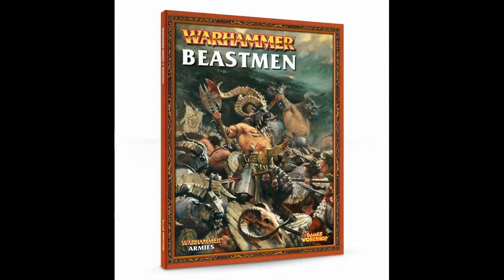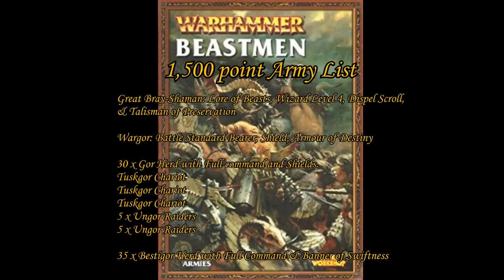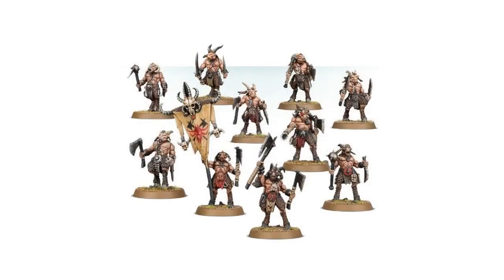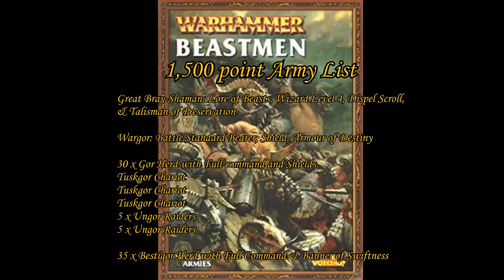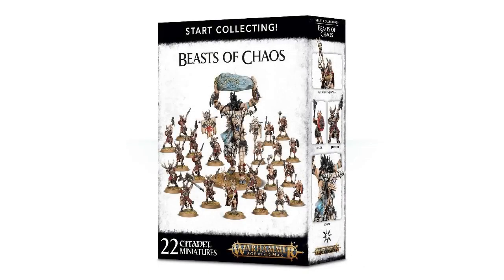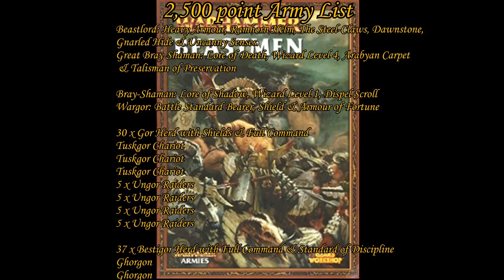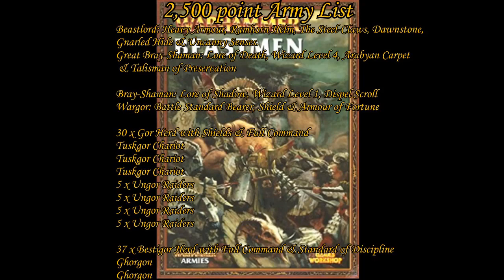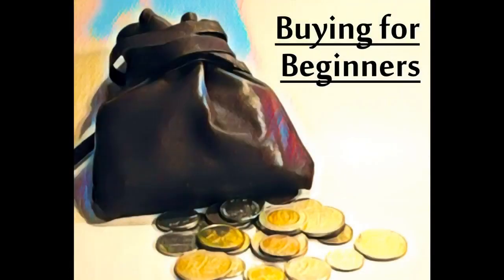Buying for Beginners - Beastmen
Sound the horns and prepare the herdstone as Max 'The Chieftain' Hurley guides you through the forests of the Beastmen in this instalment of our Buying for Beginners series. We'll look at which models we think are best to buy for each option in the list and we'll give you the best price we could find for them.

List 1
Lords
Great Bray Shaman, Level 4, Lore of Beasts, Talisman of Preservation, Dispel Scroll, Mark of Tzeentch

Heroes
Wargor, Battle Standard Bearer, Armour of Destiny, Shield, Mark of Tzeentch

Core
30 Gor with shields, Full Command Mark of Tzeentch

Tuskgor Chariot, Mark of Slaanesh

5 Ungor Raiders, Mark of Slaanesh

5 Ungor Raiders, Mark of Slaanesh

Special
35 Bestigor, Full Command, Banner of Swiftness

List 2
Lords

Bray Shaman, Level 2, Lore of Shadow, Chalice of Dark Rain, Mark of Tzeentch

Core
28 Gor with shields, Full Command Mark of Tzeentch

5 Ungor Raiders, Mark of Slaanesh

5 Ungor Raiders, Mark of Slaanesh

Special
40 Bestigor, Full Command, Banner of Swiftness

Rare
Ghorgon

List 3
Lords
Beastlord, Heavy Armour, Steel Claws, Ramhorn Helm, Dawnstone, Gnarled Hide, Uncanny Senses, Mark of Nurgle

Great Bray Shaman, Level 4, Lore of Death, Talisman of Preservation, Arabyan Carpet, Mark of Tzeentch

Heroes
Wargor, Battle Standard Bearer, Armour of Fortune, Shield, Mark of Tzeentch

Bray Shaman, Level 1, Lore of Shadow, Dispel Scroll, Mark of Tzeentch

Core
30 Gor with shields, Full Command Mark of Tzeentch

5 Ungor Raiders, Mark of Slaanesh

5 Ungor Raiders, Mark of Slaanesh

5 Ungor Raiders, Mark of Slaanesh

5 Ungor Raiders, Mark of Slaanesh

Special
37 Bestigor, Full Command, Standard of Discipline

Rare
Ghorgon

Ghorgon